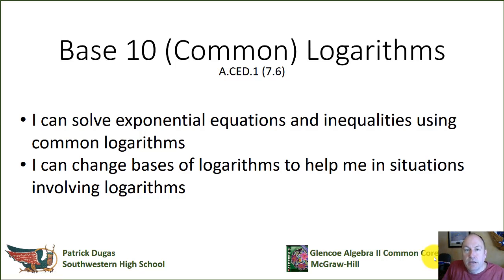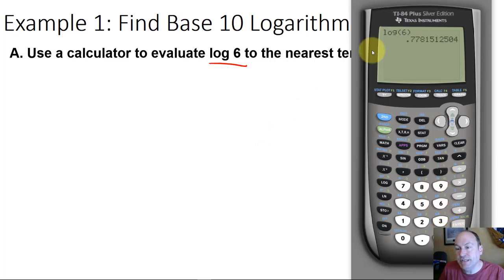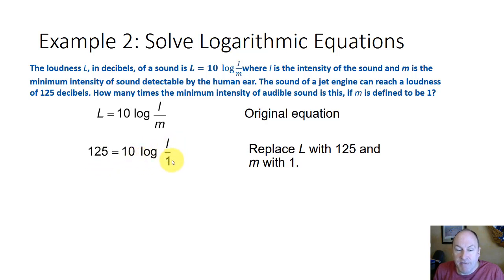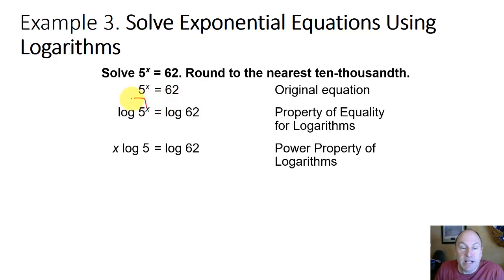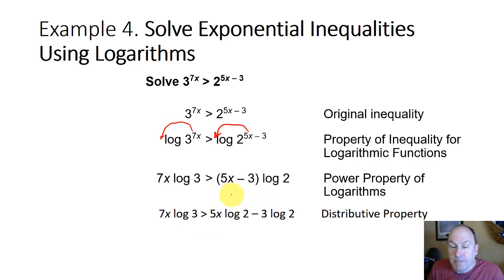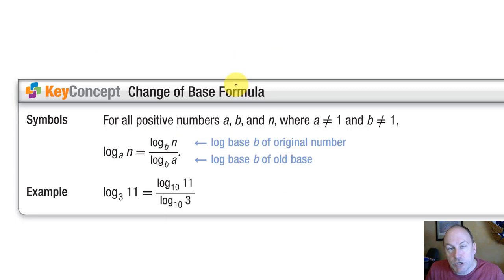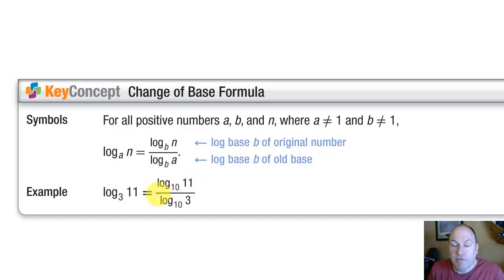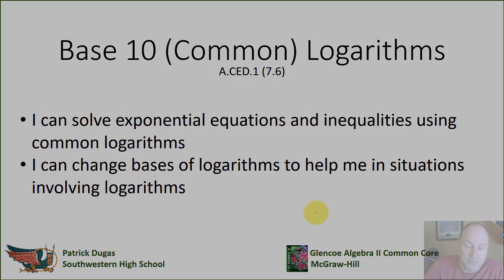7.6 Common Logarithms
Focuses on the base 10, or common, logarithm and its use in solving exponential equations.